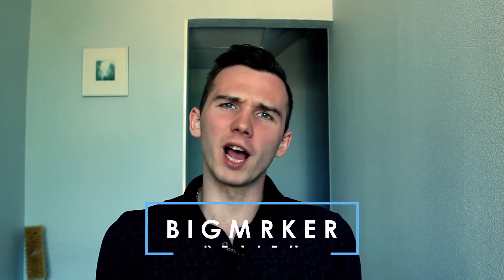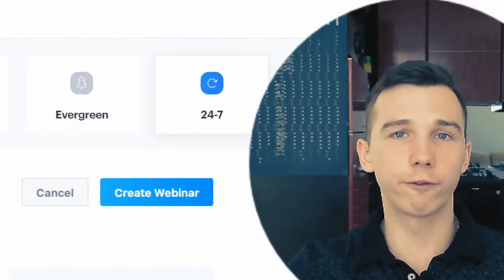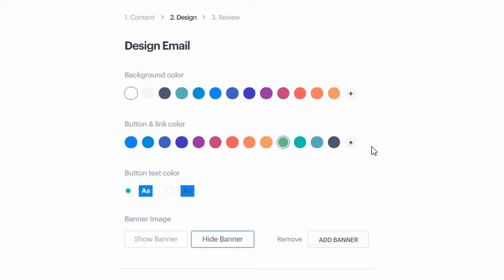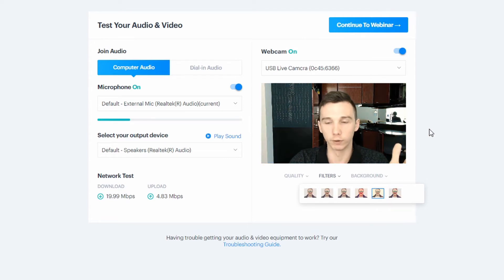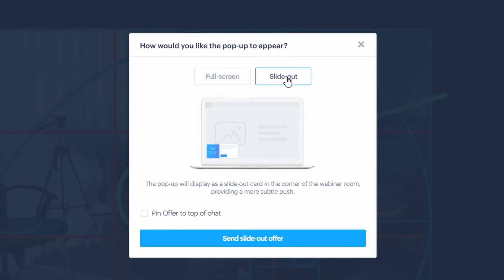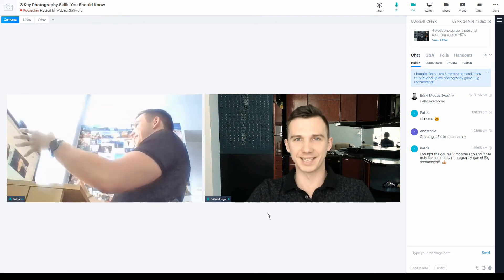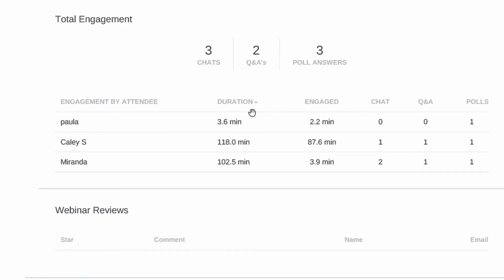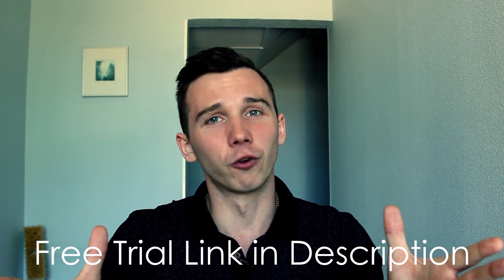BigMarker Review: This is Why Professional Webinar Marketers Love it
BigMarker is probably the best webinar software if you're hosting live + automated + evergreen webinars.
The webinar landing pages are very versatile and the template editor is quite flexible.
In the live room, the audience interaction features are very well done, for example:
* Interactive offers with a countdown timer
* Single/multiple choice polls
* Q&A with upvoting and written answers
* Make any attendee a temporary presenter

As for the webinar replay, BigMarker has really gone the extra mile.
You can schedule polls and offers to trigger at a specfic time during the webinar replay.
There's also the Q&A, so the replay attendees can ask questions too.

The pricing on BigMarker is a bit expensive, but it's worth it if you're hosting live + automated webinars heavily and want a software that's realiable and loaded with quality features.

BigMarker review video timeline:
0:34 - Different types of webinars
3:04 - Webinar funnel pages & emails
6:14 - Live webinar video & presentation tools
8:43 - Audience interaction tools
11:36 - Webinar replay & analytics
14:18 - Pricing & conclusion